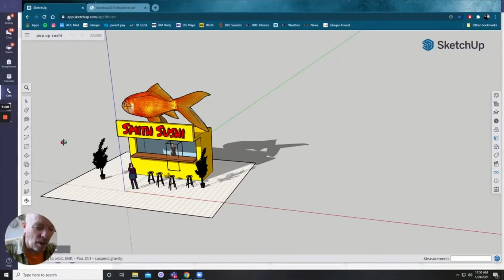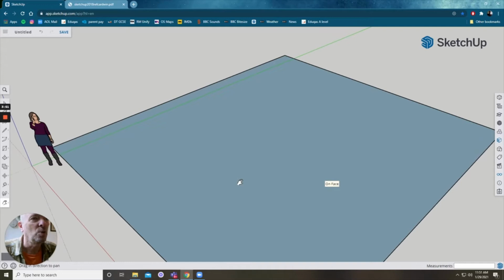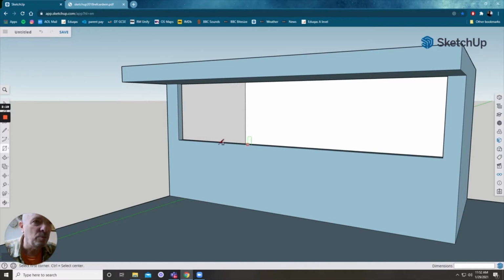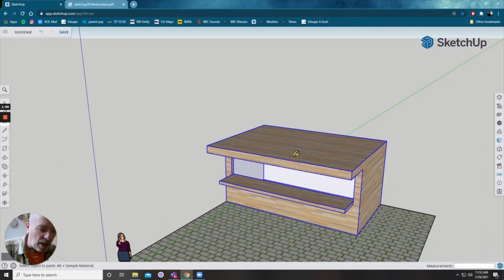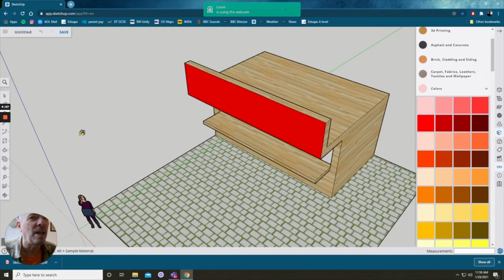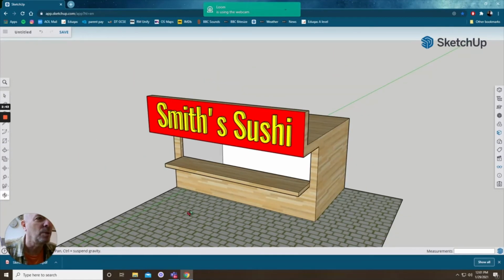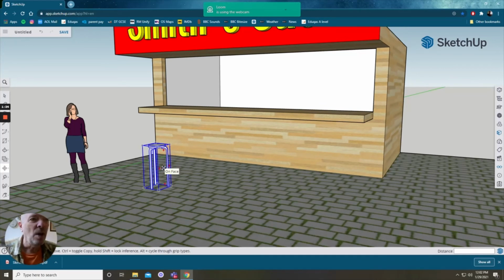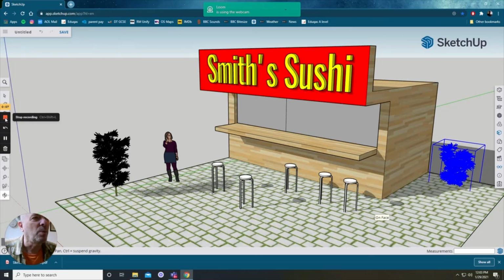Drawing a pop up Restaurant with sketchup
Pause to keep up. Here are the very useful shortcuts referred to in the video
Select (Space bar)
Line (L)
Eraser (E)
Arc (A)
Rectangle (R)
Push/Pull (P)
Paint Bucket (B)
Move (M)
Rotate (Q)
Scale (S)
Tape measure (T)